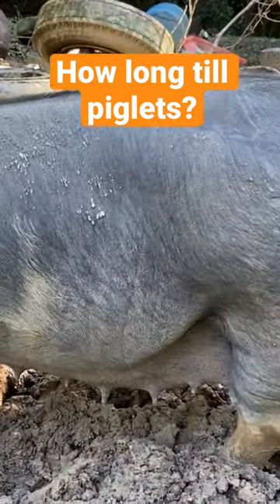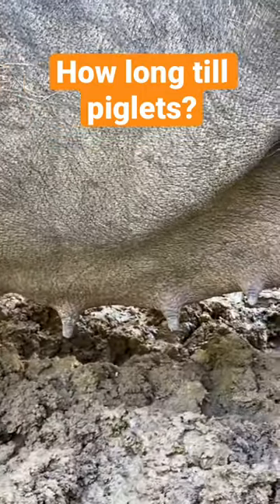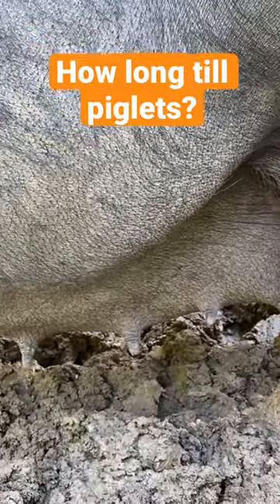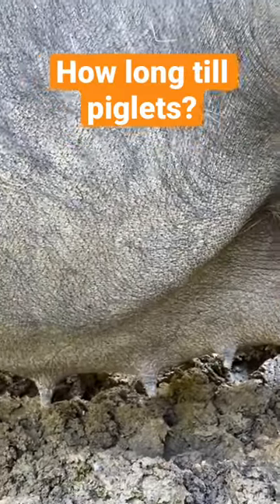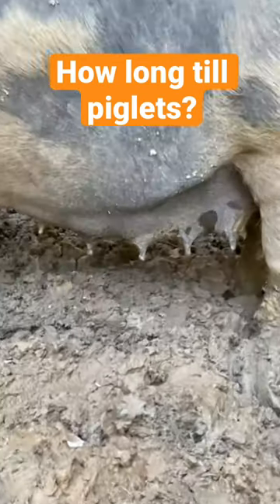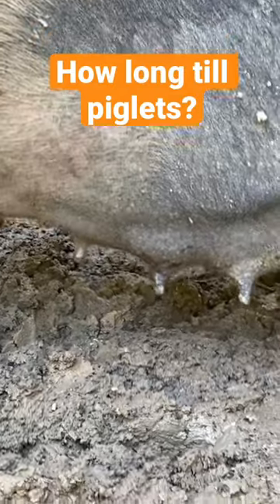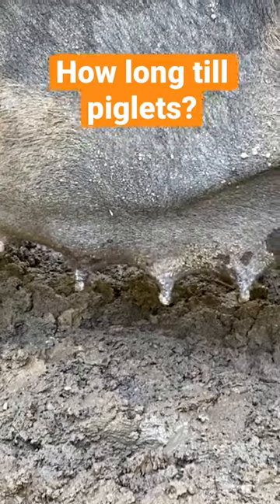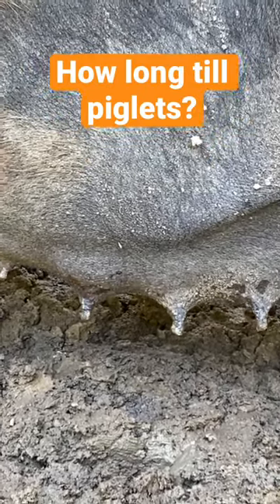How to tell if your pig is close to delivering piglets